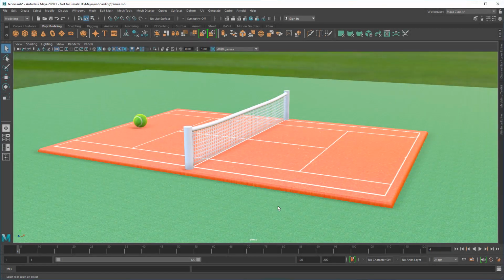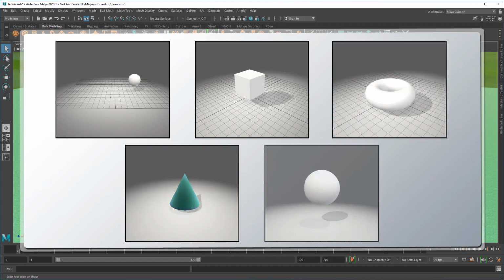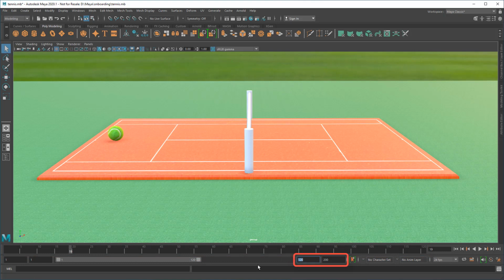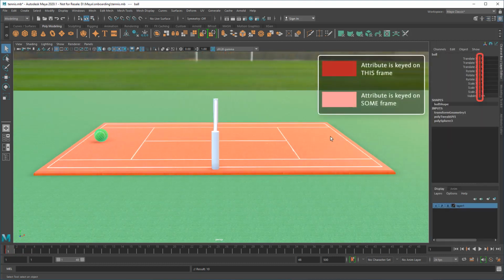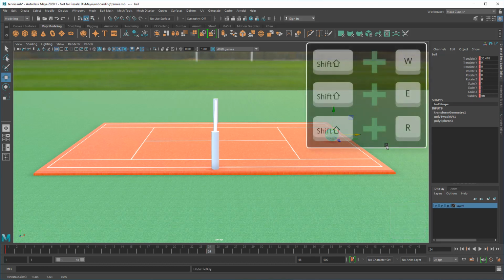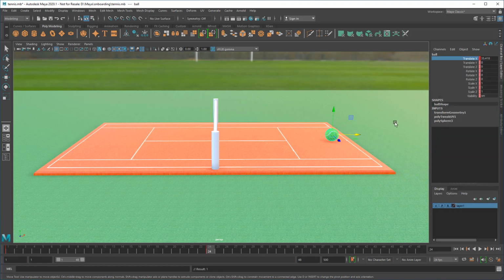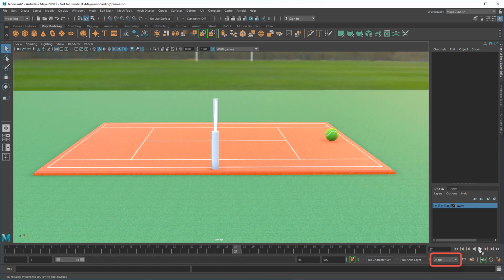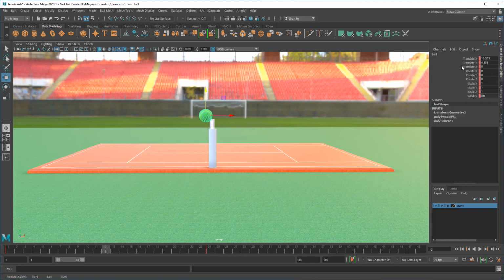Intro to Maya Lesson 7 10 Animation Basics I Keyframes and FPS